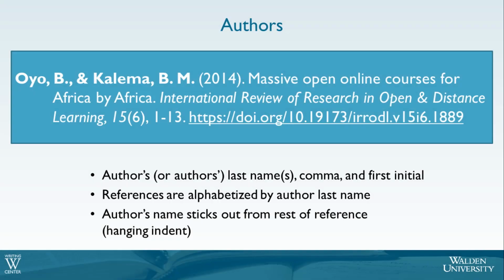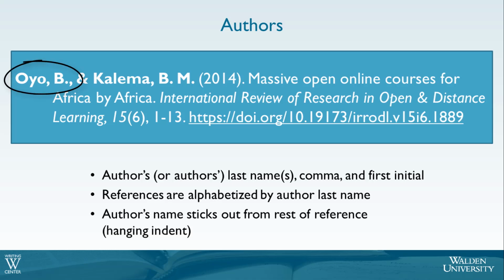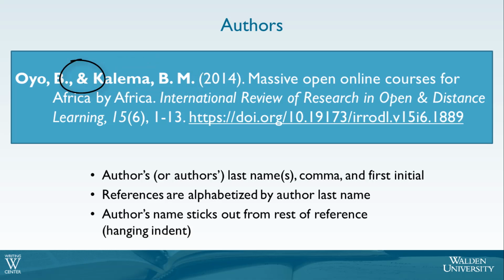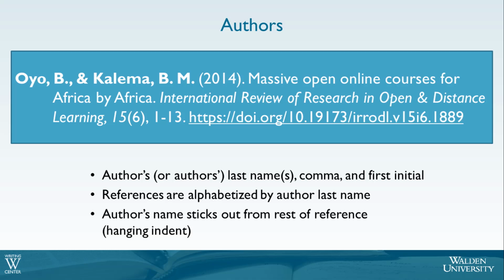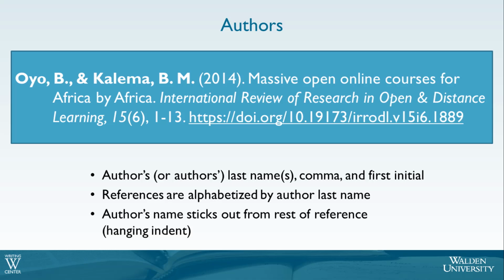Authors in a Reference Entry*